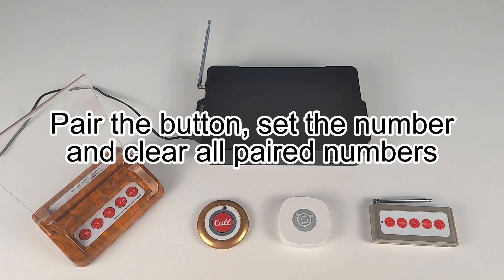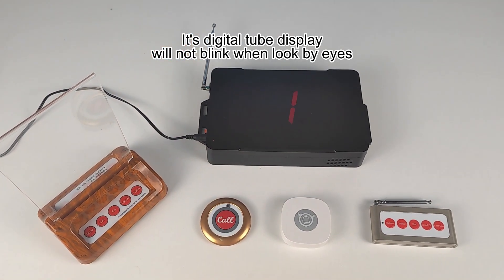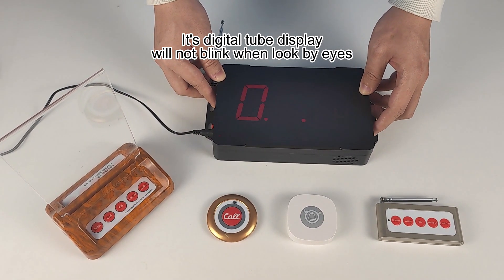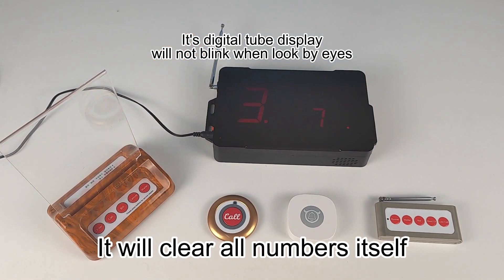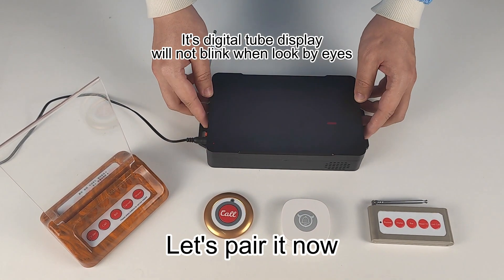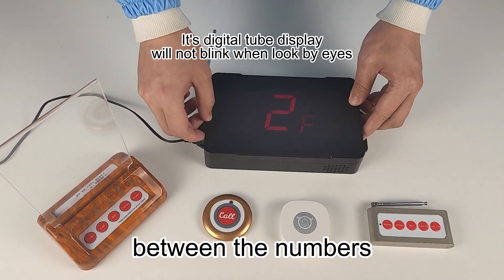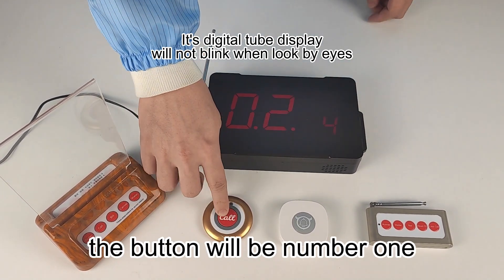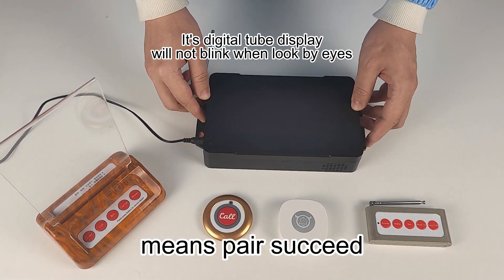How to pair and set the number of the buttons for service calling system(JT-352)